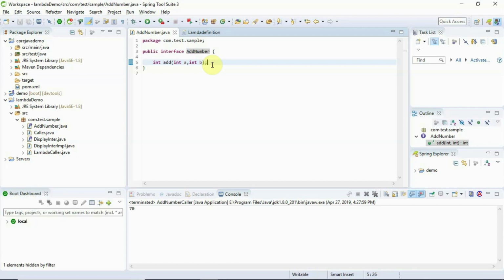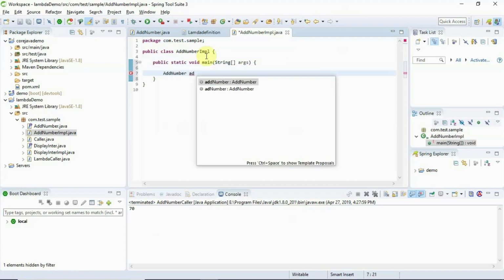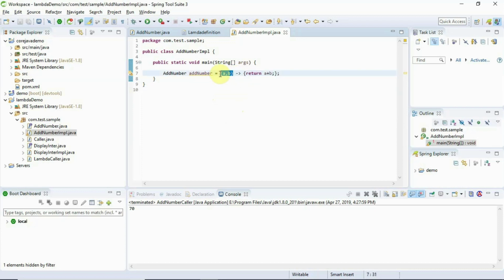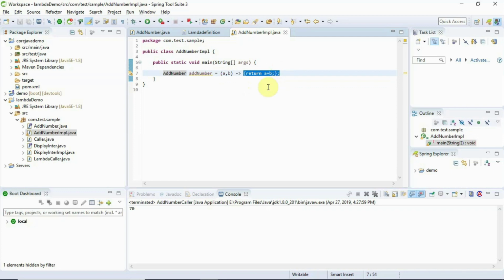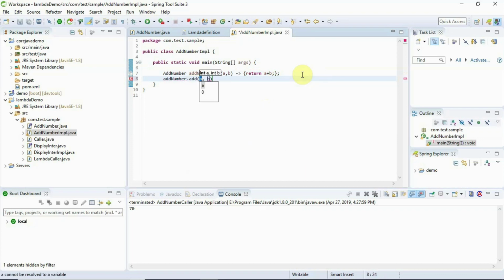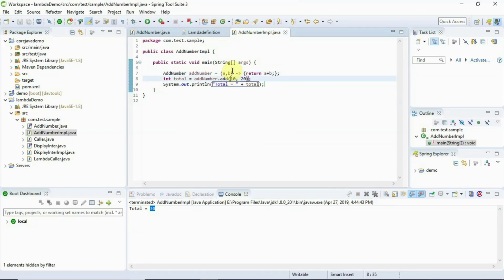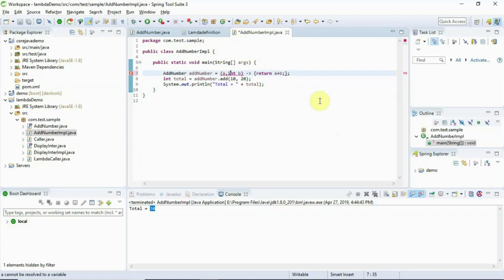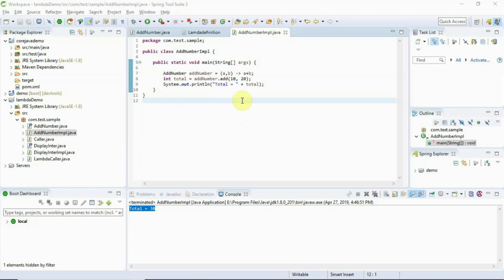Java Lambda Expression Easy way to understand part3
Click the below link to download the latest Billing System Source code.

This is a video explains about the Lambda Expression with return type and parameters
Please join following FB Gropu to collaborate more